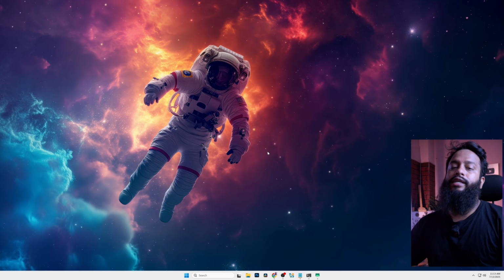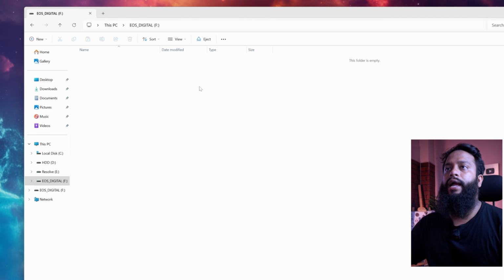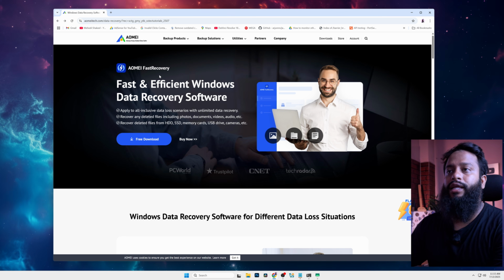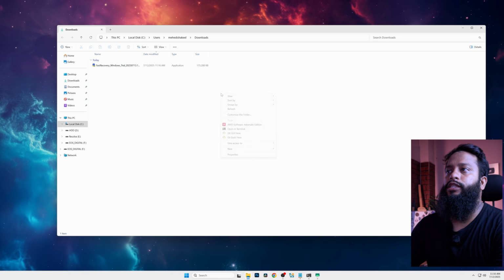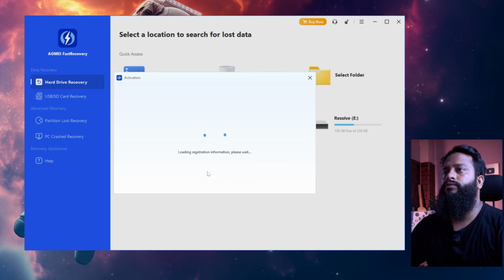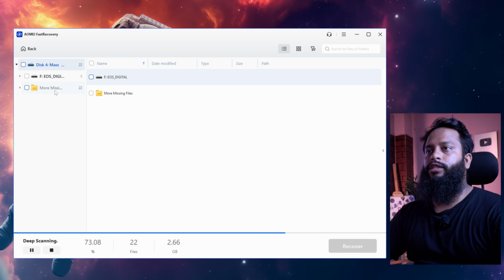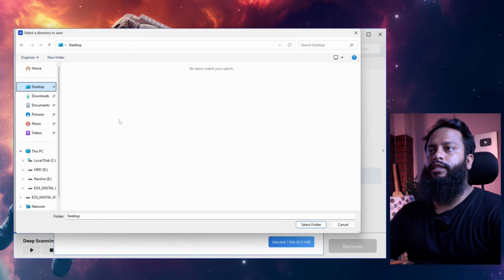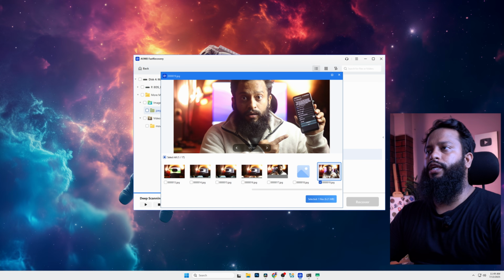Recovering Lost Photos From Formatted DSLR SD Card!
How To Recover Lost Photos From Formatted DSLR SD Cards? Did you accidentally delete important photos from Formatted SD card? Losing precious memories can be stressful, but don't worry AOMEI FastRecovery is here to help you recover deleted or lost photos with ease! In this video, we'll walk you through the entire recovery process step-by-step, using this powerful and user-friendly software. Whether you're dealing with accidental deletion, formatting, or file corruption, EaseUS can scan your SD card and help retrieve your photos, videos, and other files quickly and effectively. No need for professional recovery services—you can do it yourself!